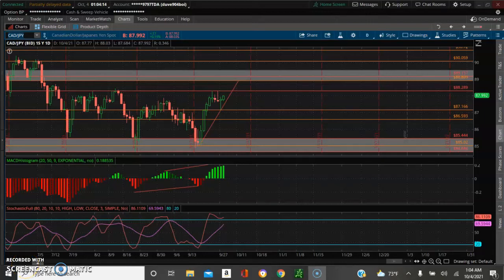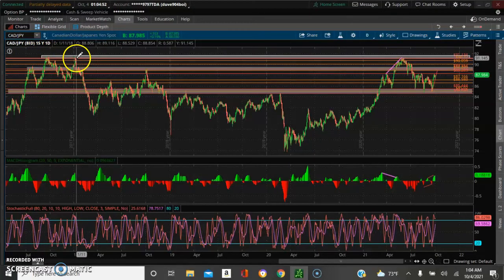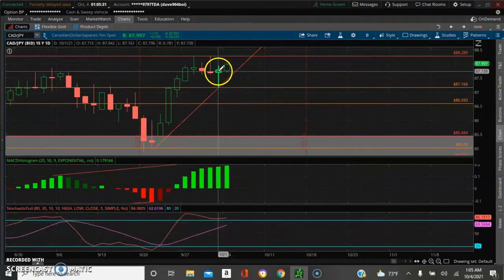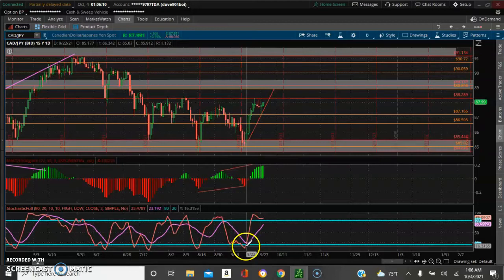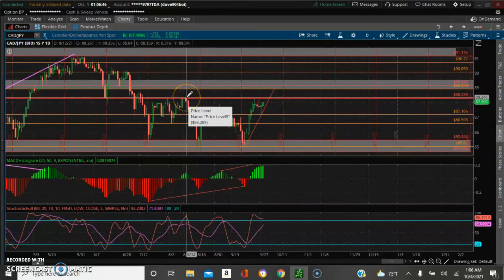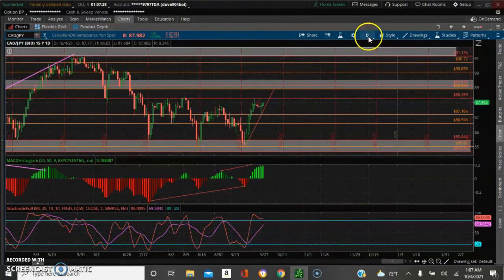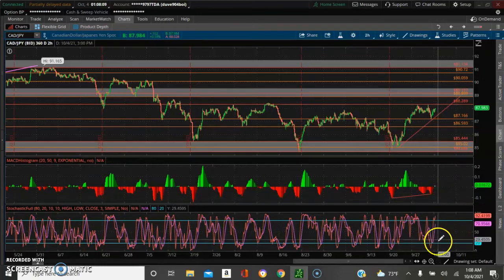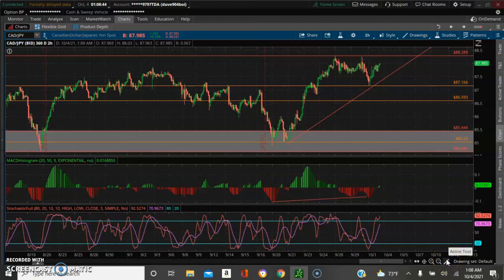CAD/JPY Chart Analysis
Give me the HBO special. HelpBrotherOut man. I only go as far you good people let me go on this channel. This channel is about helping each other with a great education. I'm thankful for whatever you guys do here.